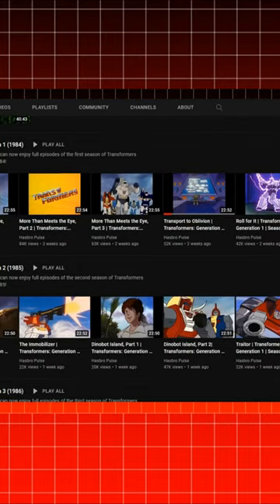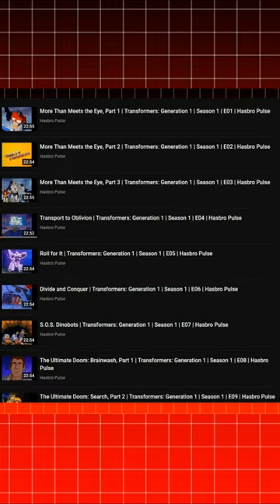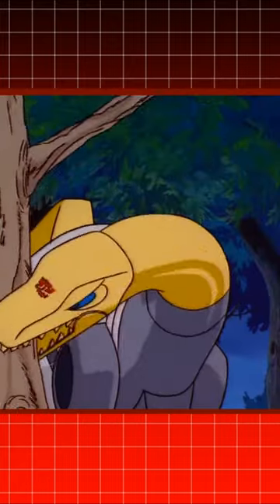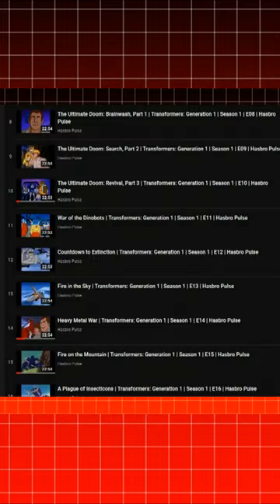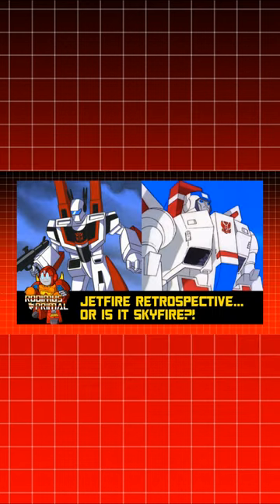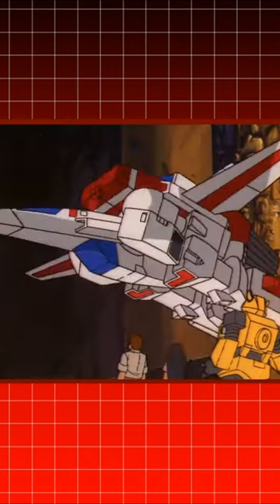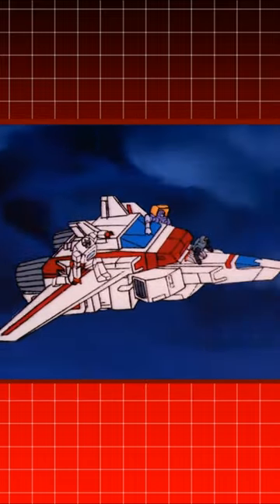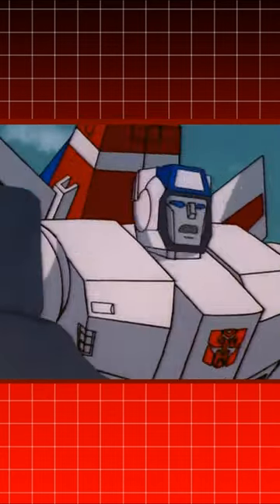What is the PROPER Order for Transformers G1 Season 1?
The Original G1 Transformers Cartoon is currently available to watch online through Hasbro Pulse's Channel. It's NOT in chronological order. This will answer the right order and explain why that it is the way it is.